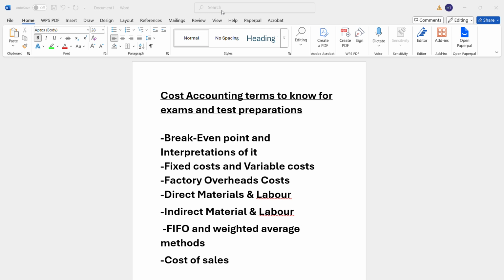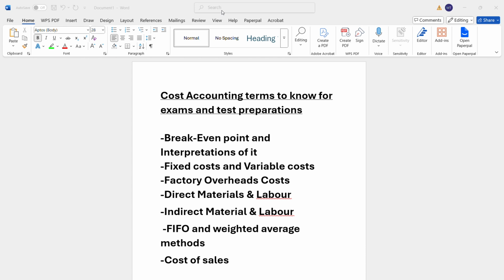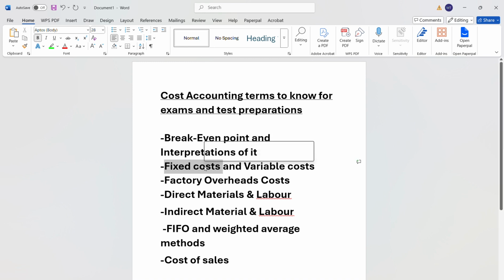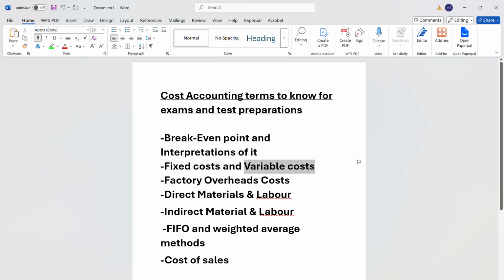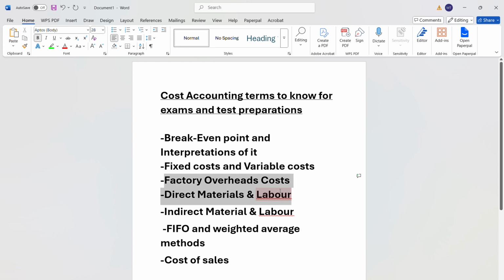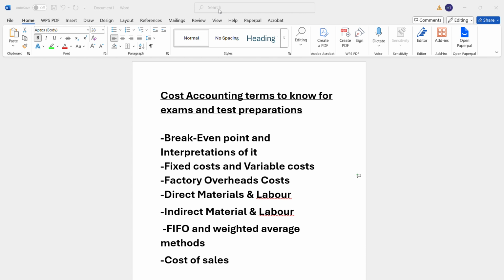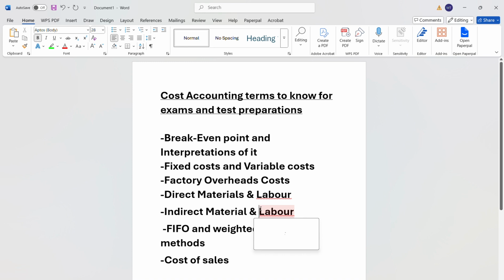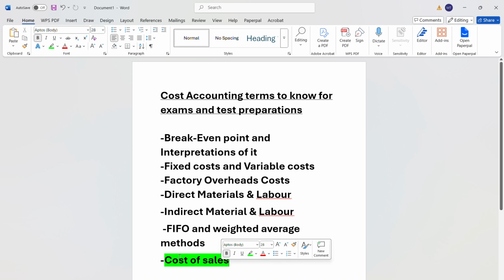Cost Accounting basic terms for exams and tests(Grade 10,11,12)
Cash Flow Statement basics

Accounting equations for beginners